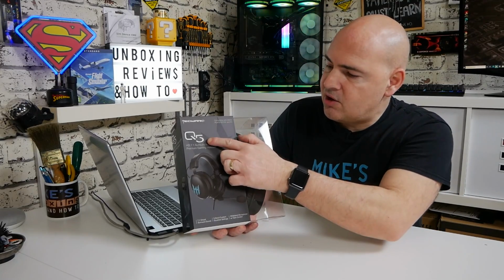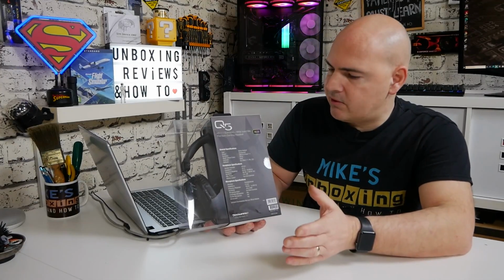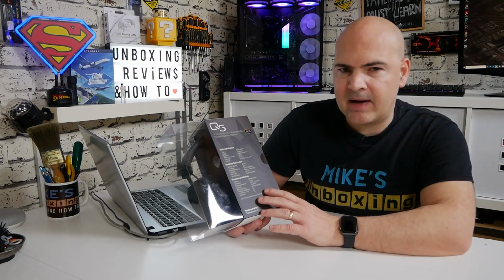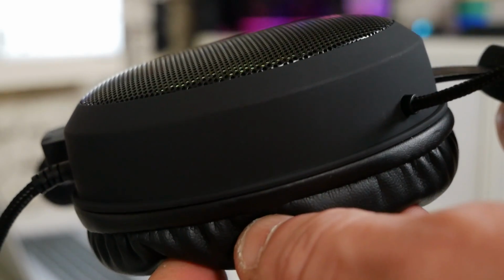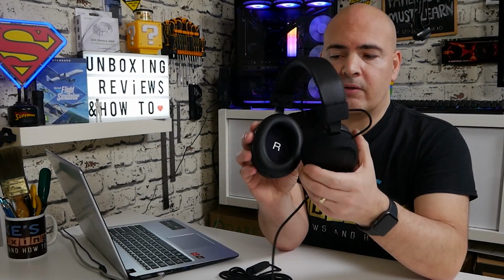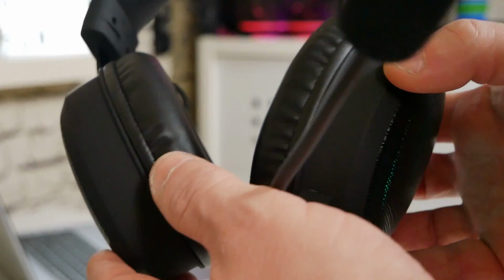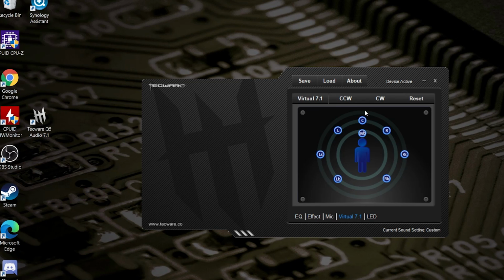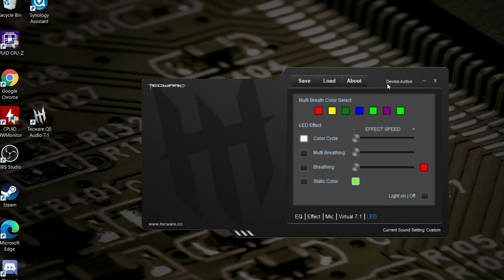Tecware Q5 7.1 USB RGB Headset With Really AMAZING Microphone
Tecware Q5 7 1 USB RGB Headset with really AMAZING microphone - seriously good
Mic test:  13:16
Ebay UK
Ebay US
Ebay CA
Ebay AUS

Features
In-line Controller with Mic & Volume Toggle, Wraith Logo with Software-controlled RGB
7.1 Surround Sound + Custom Equalizer Software
Detachable & Flexible Wide Bandwidth Mic + - Foam Windscreen
40mm HD 7.1 Surround +Wide band Mic, Premium Gaming Headset
Full Software Suite